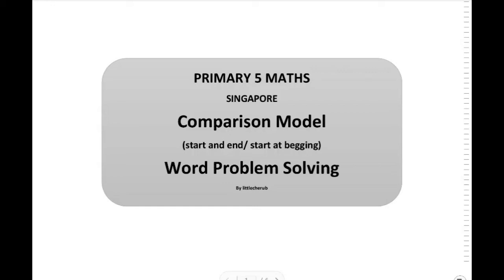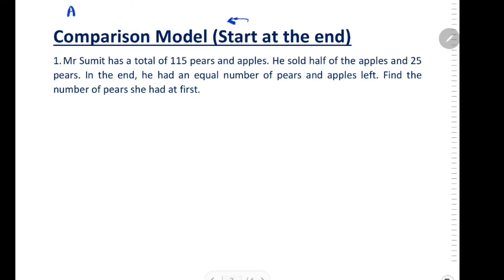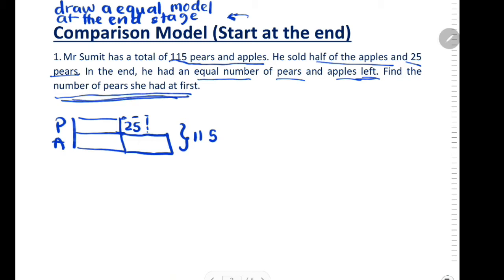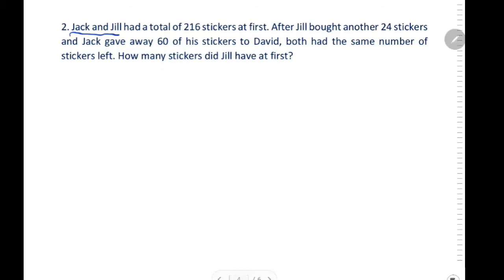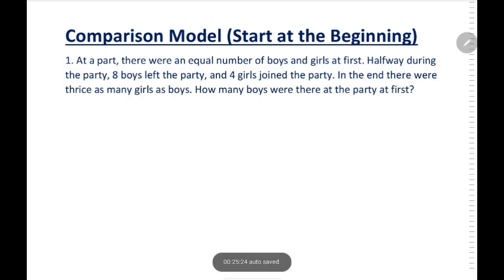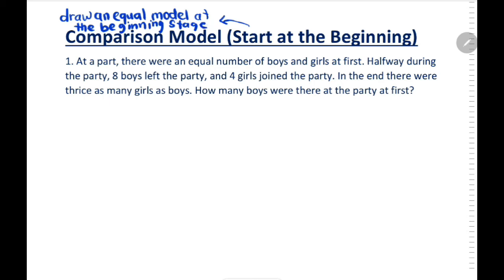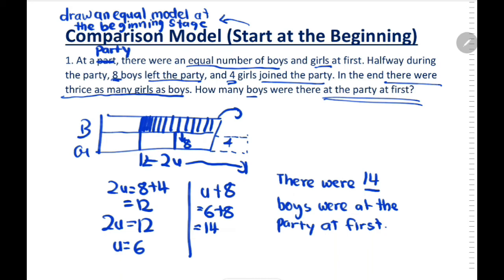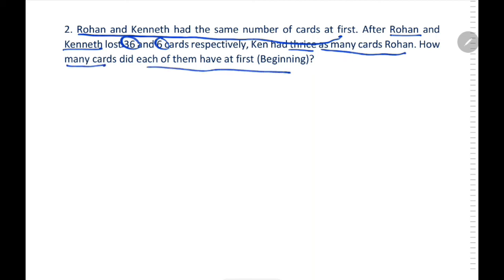Primary 4/5 Math Comparison Model Math Word Problem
Comparison model (Start at end or Start at beginning) Math Word Problems are pretty common when you are in Primary 5. In this video, we are going to explore what the Comparison Math Concept is and how to apply this Math heuristic to solve a Primary 4 and 5 word problem step by step.